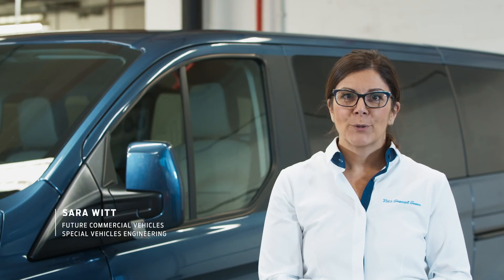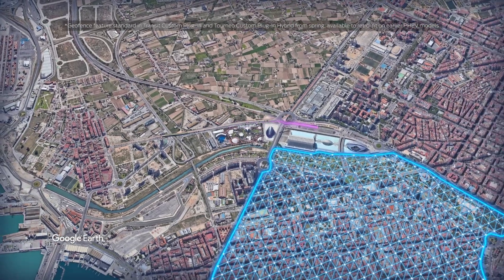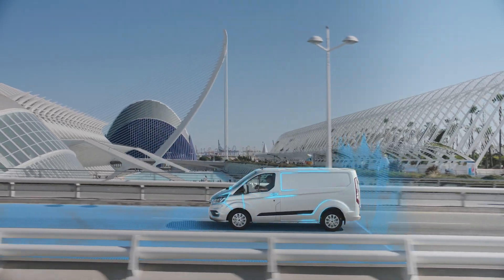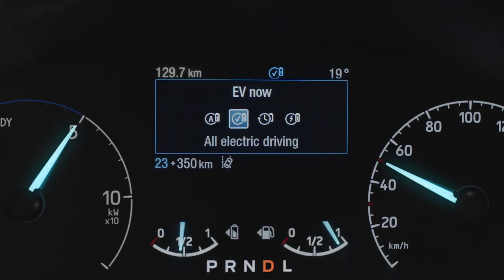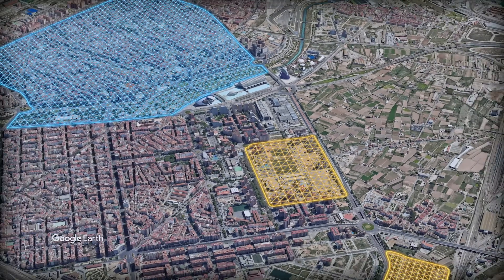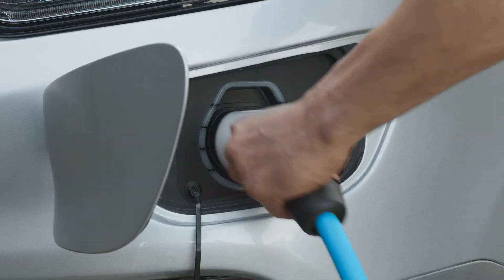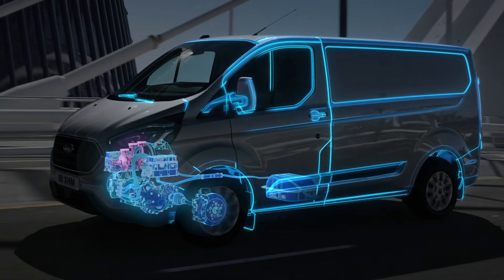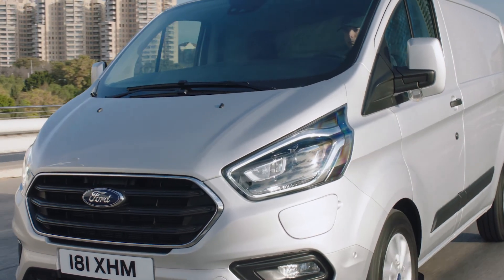Technologia Ford Geo-Fencing | Ford Polska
Dostępna w Fordzie Transit Custom Plug-in Hybrid technologia geofencing została zaprojektowana tak, aby dbać o jakość powietrza bez żadnego wysiłku ze strony kierowcy. Sprawdź, jak to działa!

Technologia geofencing automatycznie wykrywa moment wjechania samochodu w strefę niskiej emisji lub poruszania się w korku ulicznym, a następnie uruchamia tryb jazdy wyłącznie na napędzie elektrycznym. Kierowcy Forda Transit Custom Plug-in Hybrid mogą również wyznaczać własne „zielone strefy”, aby ograniczyć ilość spalin w pobliżu szkół, otoczenia firmowych magazynów czy swojego domu. Geofencing rejestruje również informacje o jeździe wyłącznie na napędzie elektrycznym w strefach o niskiej emisji. Jeśli zajdzie potrzeba dane te można udostępnić organom państwowym, co pozwoli na uniknięcie ewentualnych mandatów. Kiedy Ford Transit Custom PHEV wyjeżdża z „zielonej strefy”, automatycznie przełącza się na najodpowiedniejszy na daną chwilę rodzaj napędu.

Tryb EV Now wymaga jednak wystarczającego poziomu baterii. Jeśli jej poziom jest zbyt niski, system powróci do trybu EV Auto, w którym silnik EcoBoost zwiększający zasięg będzie mógł doładować baterię. Pamiętaj o tym, wjeżdżając do strefy niskiej emisji i zawsze zadbaj o odpowiedni poziom baterii.